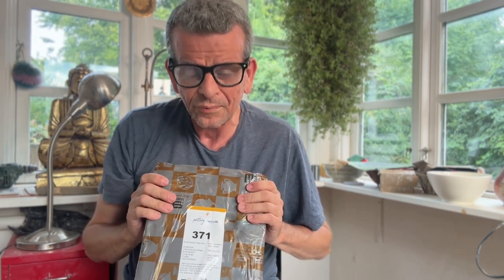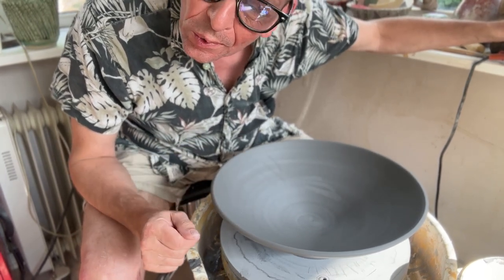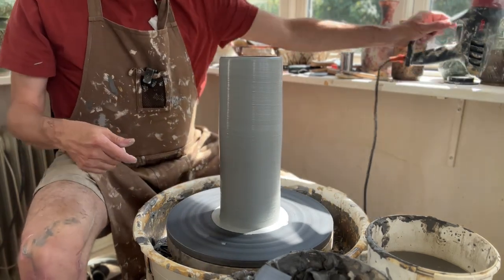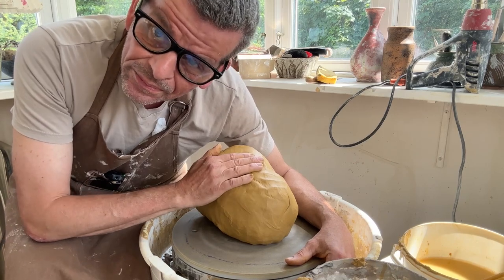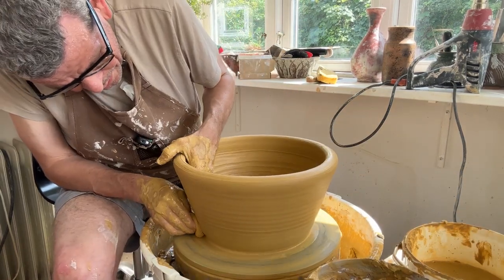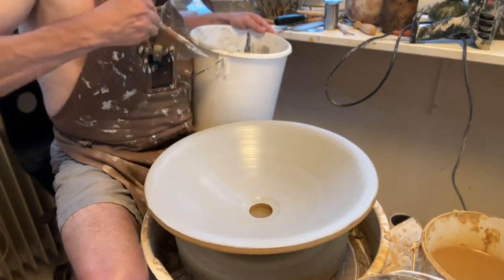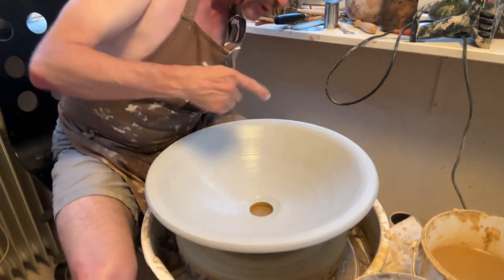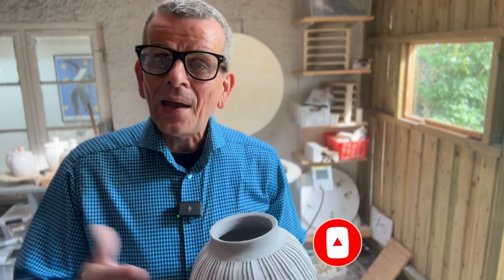125. Mixing Clay: Porcelain and Stoneware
Can you mix different types of clay? Yes, sometimes you can but it depends on how you do it.

I often use porcelain slip to decorate my pottery or to change the color of the surface. Sometimes to decorate my pots in Hakeme style. Sometimes to change the color of the surface.

In this video I will show a couple of different applications - mixing porcelain and stoneware and how you can get good results from this.

INDEX:
00:00 Can you mix different kinds of clay?
01:27 The clays: Earthenware, Stoneware and Porcelain
02:08 Mixing different clay types
03:32 Adding porcelain on top of stoneware
04:14 Hakeme - painting with porcelain
05:35 The black clay I use - from G&S in Germany 371
05:50 The porcelain I am using: Audrey Blackman
06:08 Using porcelain as a colorant
06:18 Two types of porcelain slip
06:28 Wheel throwing a shallow bowl in black stoneware
13:40 Adding porcelain slip inside the bowl
16:14 Adding textures to the porcelain slip
19:08 Wheel throwing a tall vase
21:25 Adding slip to the outside of the cylinder
23:00 Scratching texture into the porcelain slip
24:34 Expanding the cylinder into a vase shape
30:07 Wheel throwing a large sink in high iron stoneware
48:15 Cutting the hole for the drainage fitting
53:40 Adding porcelain slip to the inside of the sink
56:25 Trimming the sink
58:46 Unloading the kiln with the bisque fired pots
1:00:39 Evaluating the textured vase
1:01:38 Evaluating the shallow bowl
1:03:00 Evaluating the sink